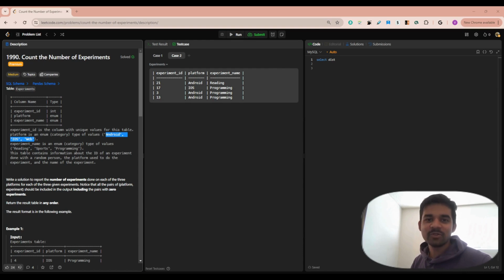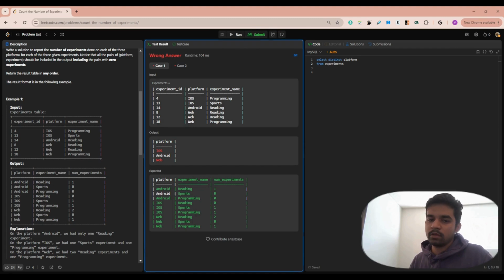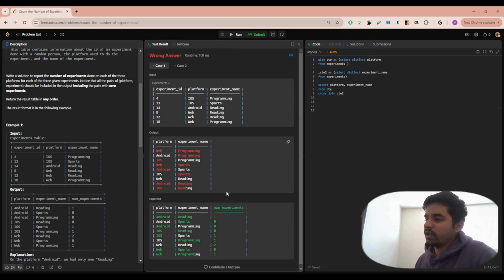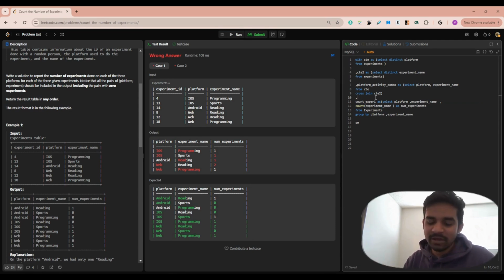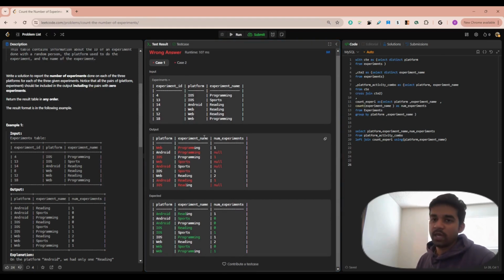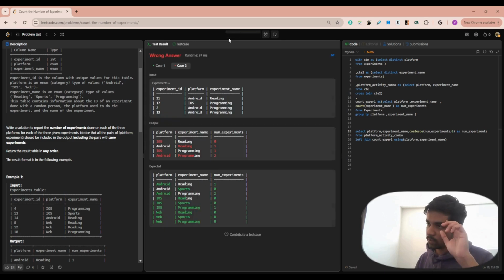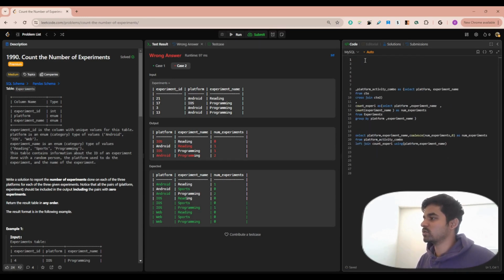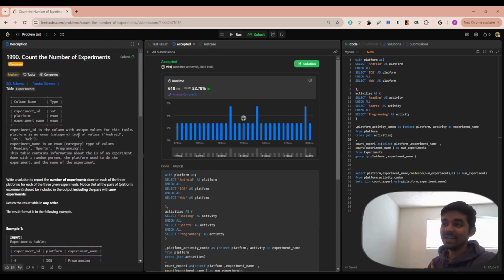Mastering SQL with LeetCode 1990|Count Experiments by Platform & Activity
Welcome to my Mastering SQL with LeetCode series! In this video, I tackle LeetCode SQL problem #1990: "Count the Number of Experiments." This problem challenges us to report the number of experiments conducted on each platform (Android, iOS, Web) for different activities (Reading, Sports, Programming), even when no data exists for a particular pair.

I’ll guide you through each step of the solution:

Creating all possible combinations of platform and activity.
Using LEFT JOIN to capture experiment counts for each pair.
Applying COALESCE to handle cases with zero experiments.
Key Skills Learned:

Using Common Table Expressions (CTEs) for clear and manageable SQL code.
Applying CROSS JOIN to generate complete combinations across tables.
Leveraging LEFT JOIN and COALESCE to handle missing values effectively.
Structuring complex SQL queries to ensure data completeness.
This approach ensures comprehensive results, a must-have skill in analytics and reporting. Whether you're a SQL beginner or a pro, this tutorial will help sharpen your skills for SQL interviews and beyond.

Hey @coreyms @freecodecamp @IBMTechnology @TechWithTim @dataschool @khanacademy @tanu10artist_8.. @DarshilParmar @derekbanas
 I'd love to hear your thoughts on this approach.